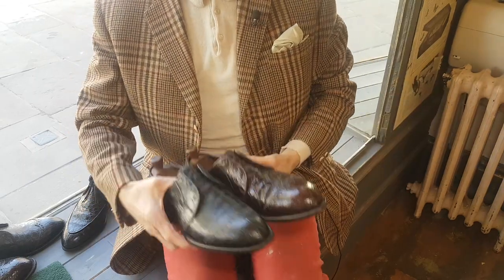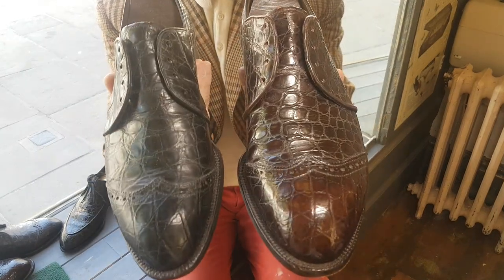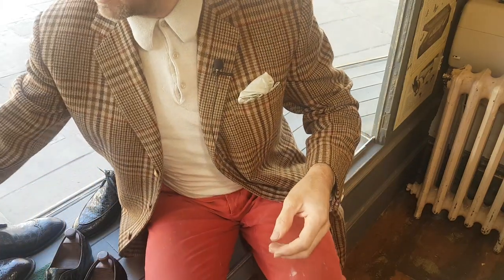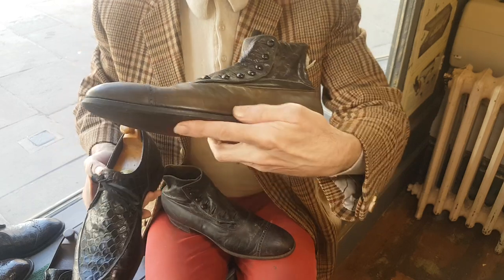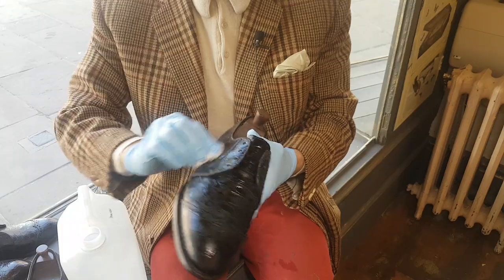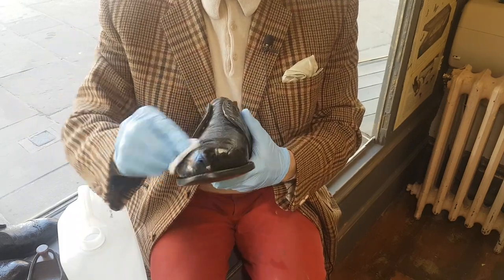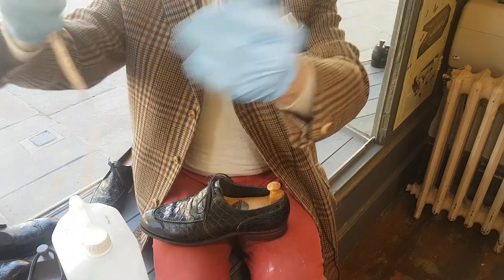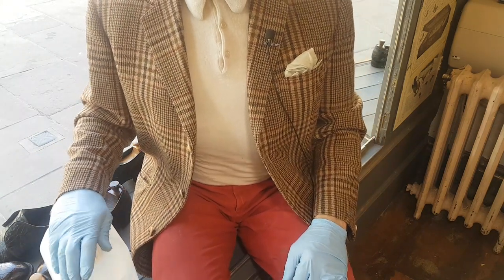Series 10: Episode 1:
Preparing various Alligator Skins for thorough moisturising.